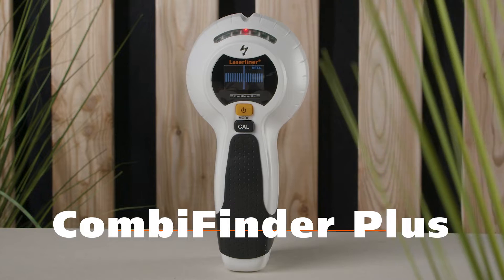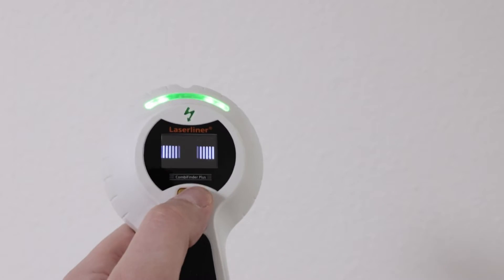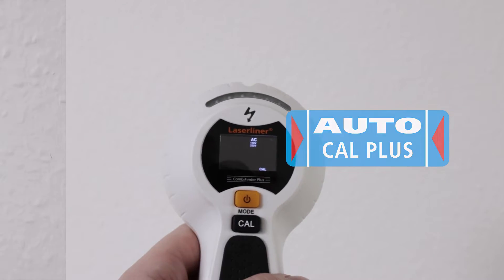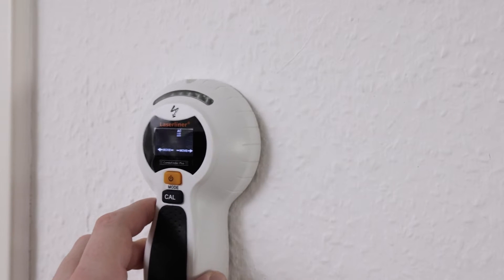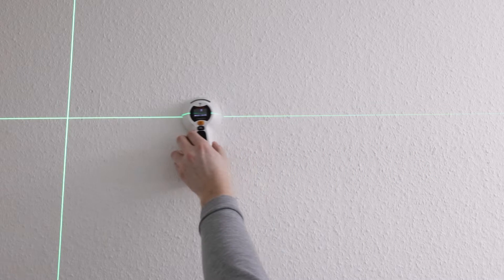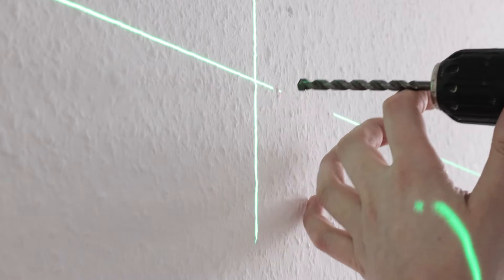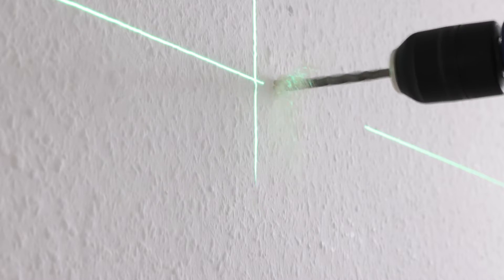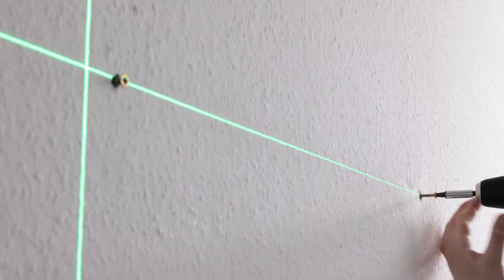Electronic scanners - ECO - CombiFinder Plus - 080.955E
This electronic detector reliably detects metals and the position and layout of live conductors. This helps to avoid the unnecessary drilling of holes and to identify potential risks. Clear signals inform the user when he is detecting objects. The permanent voltage warning ensures a high level of safety at work. The housing of the detector is made from a large proportion of recycled plastic and makes a valuable contribution to sustainability.